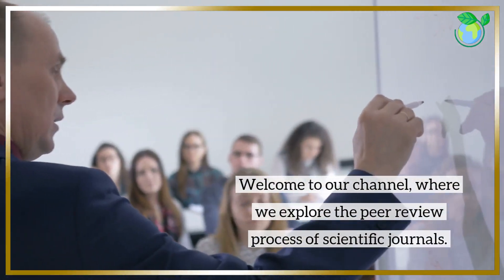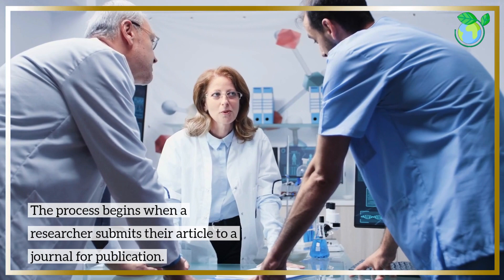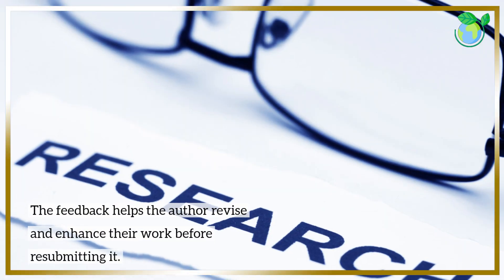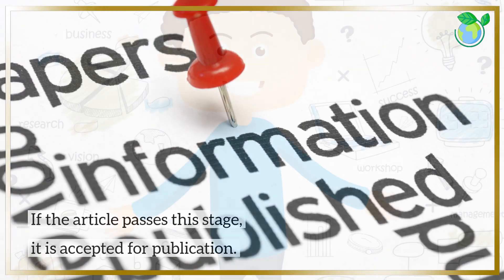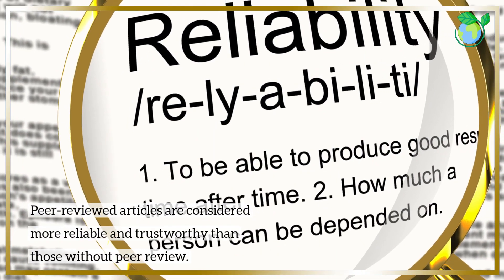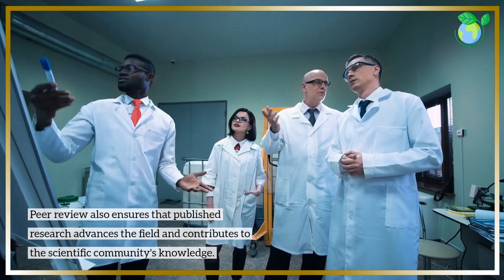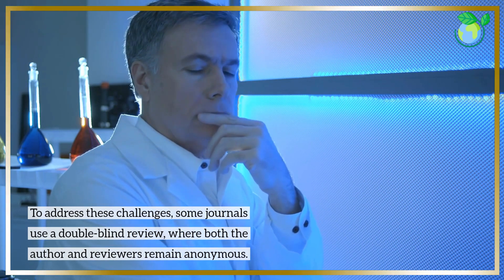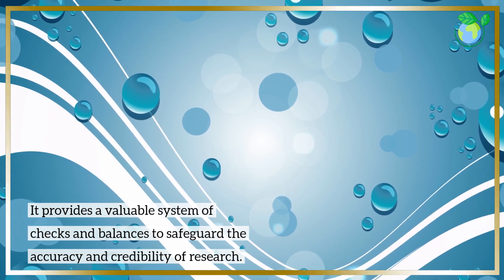Peer Review of Academic Manuscripts - 3 Minute Microlearning